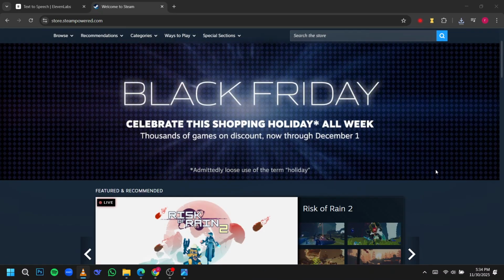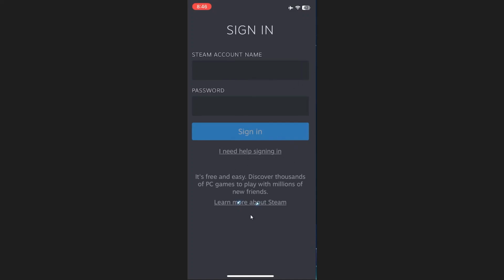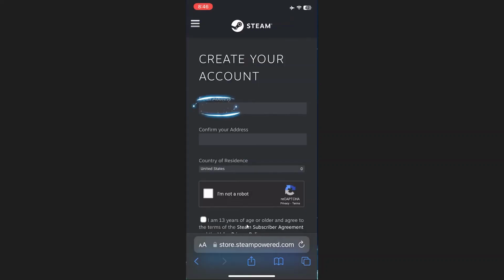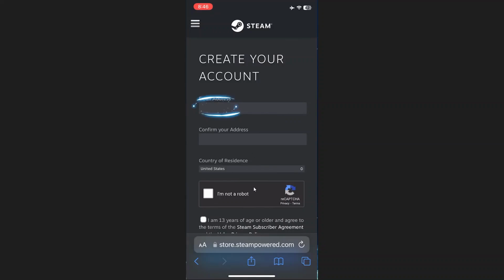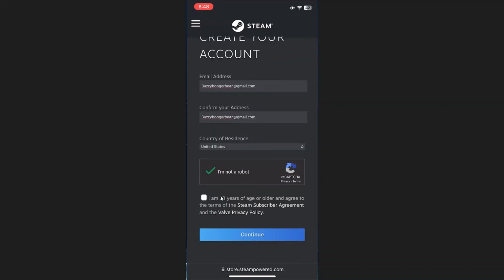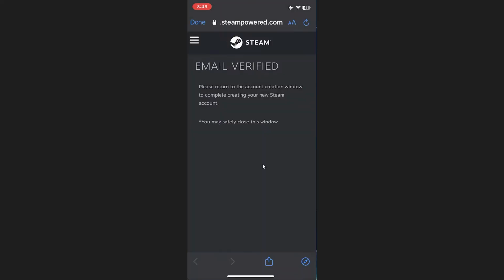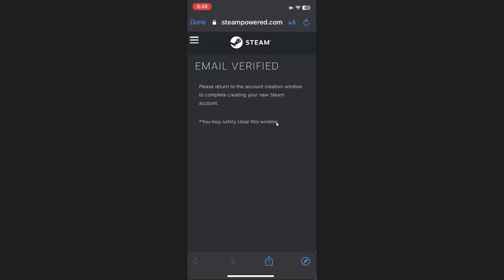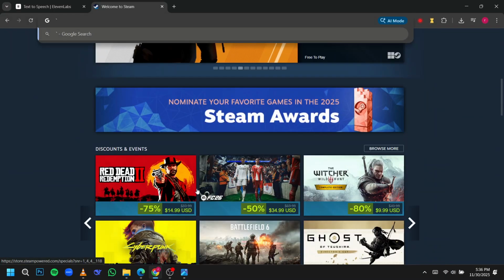How To Create Steam Account On Mobile - 2025 (Easy Guide)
In this video, you will learn How To Create Steam Account On Mobile quickly and easily. We will guide you step-by-step through the mobile registration process, including setting up your username, password, and verifying your email. Whether you want to start gaming on Steam or manage your library on your phone, this tutorial covers everything for a smooth account setup on Android and iOS devices.